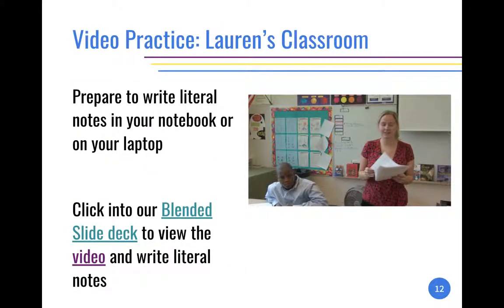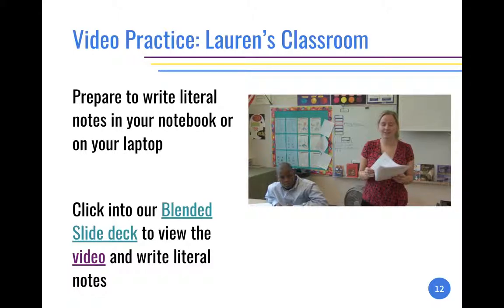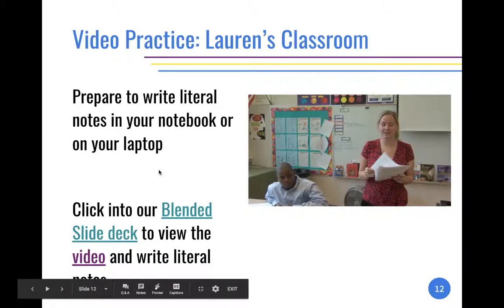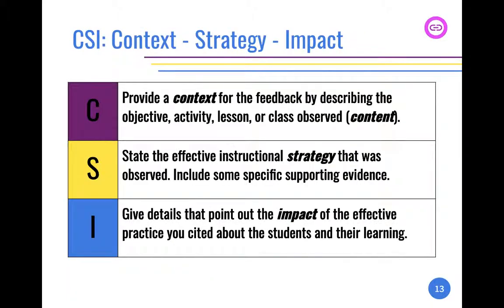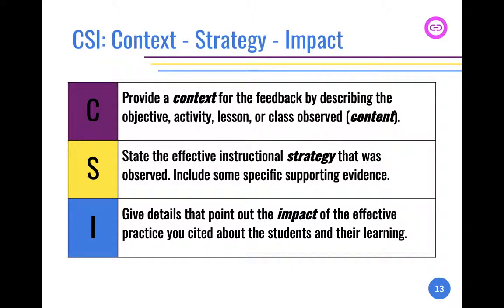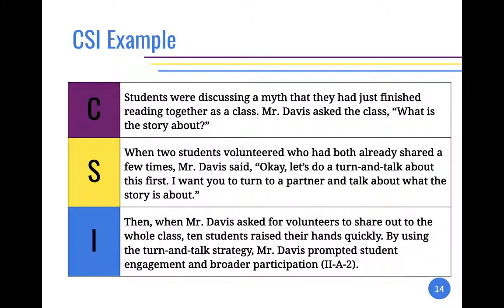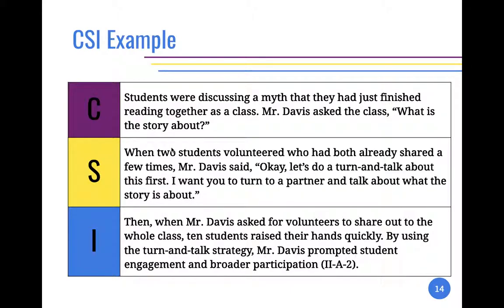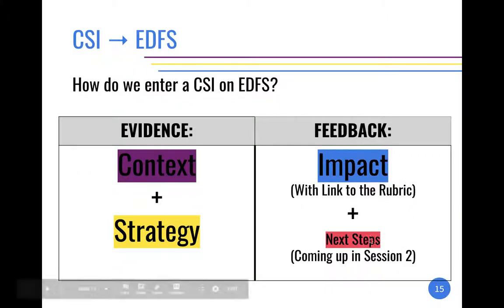O & F Blended Day 1 Part 2